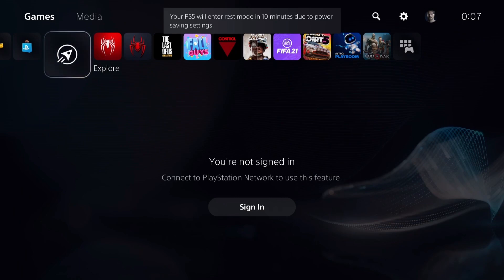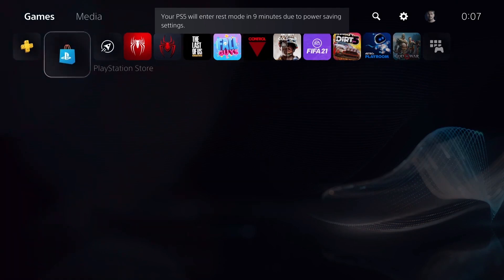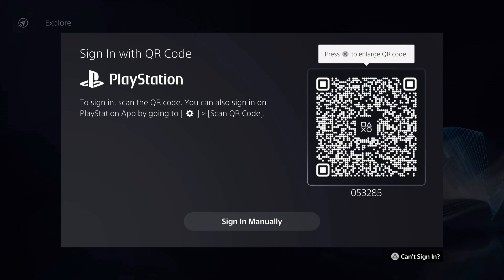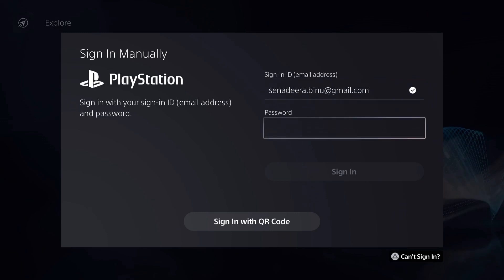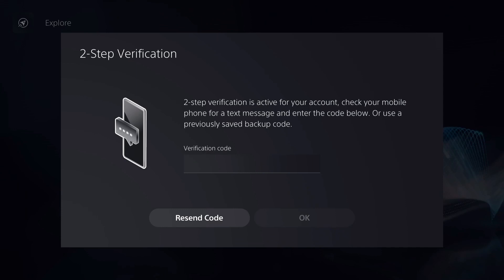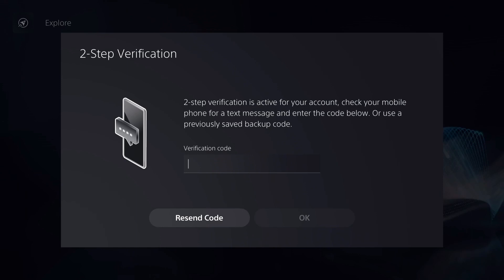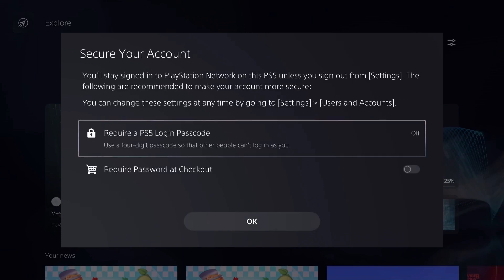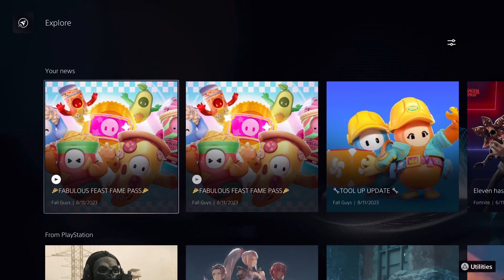How To Login Playstation Network On PS5 (2024) Easy Guide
How To Login Playstation Network On PS5. It is really easy to do and learn to do it in just a few minutes by following this super helpful tutorial to get a better understanding of everything.